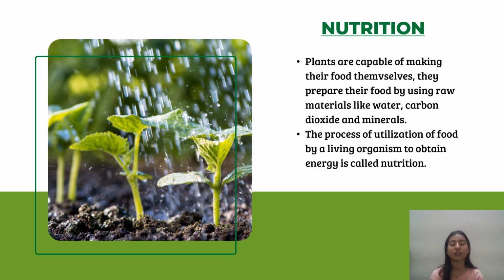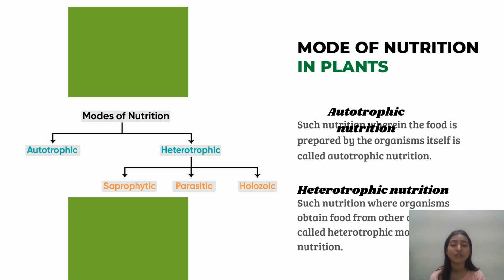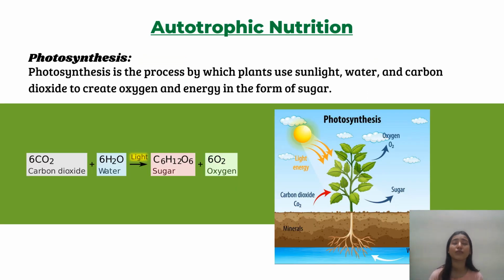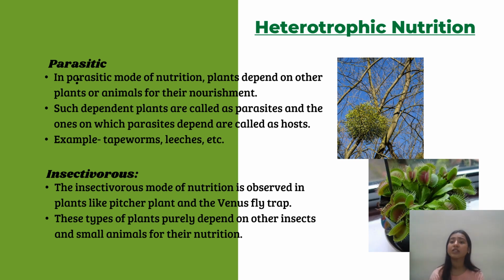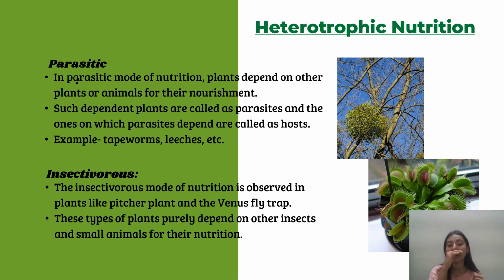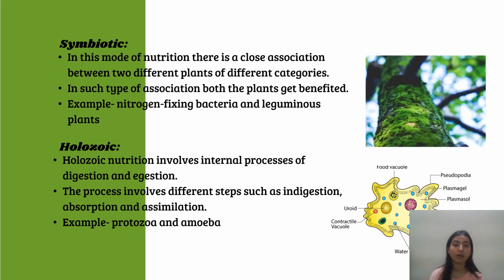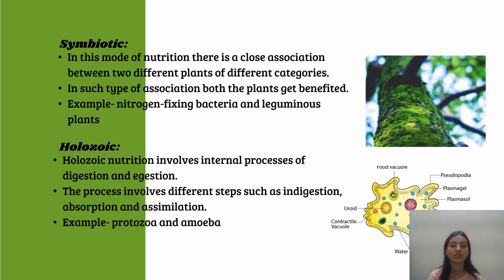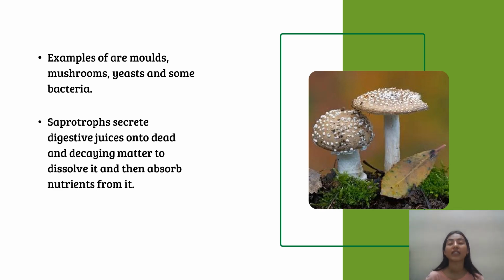Multimedia Lesson Plan by Ms Sheetal Dubey, B.Ed. Batch 2022-24